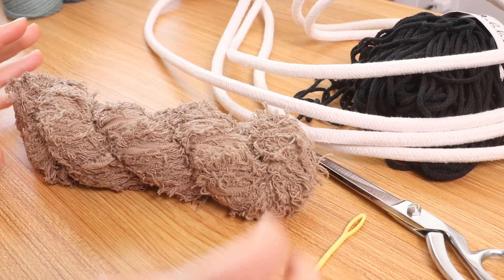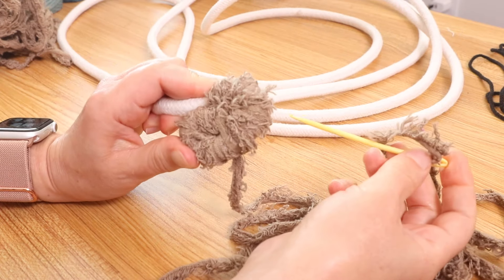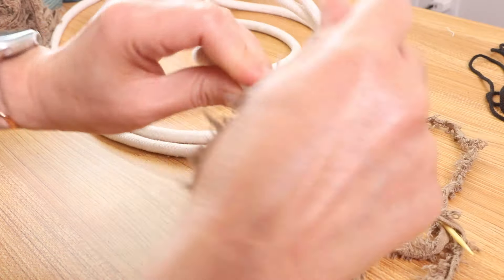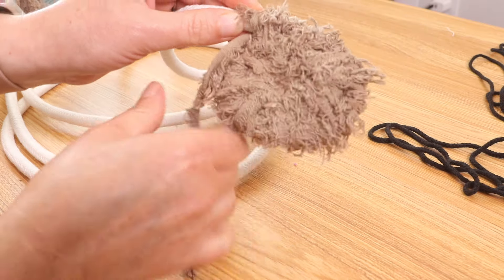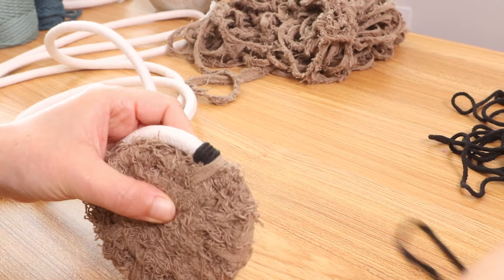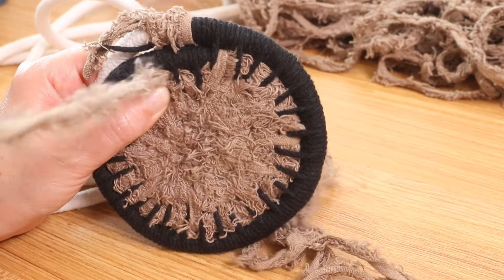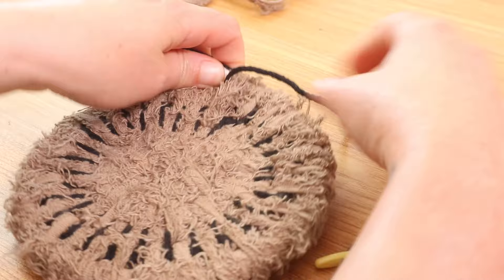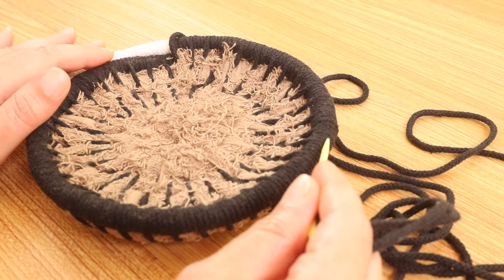Coiled Basket with a New Design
Hi friends! Let's make a coiled basket with this gorgeous cotton frizz ribbon in the color taupe!
Darning Needle
Filler cord

Shop below for discounts!